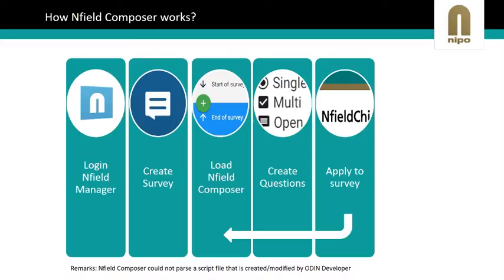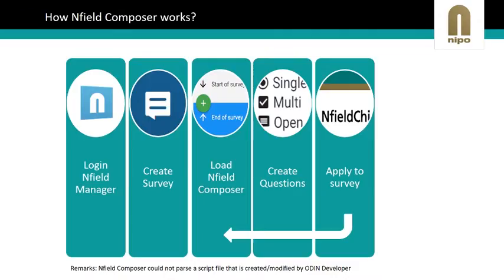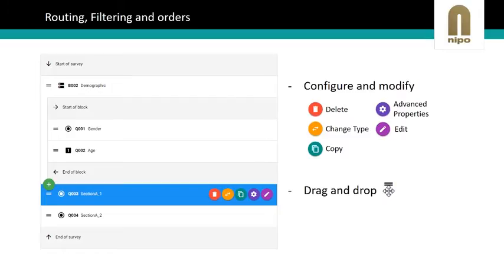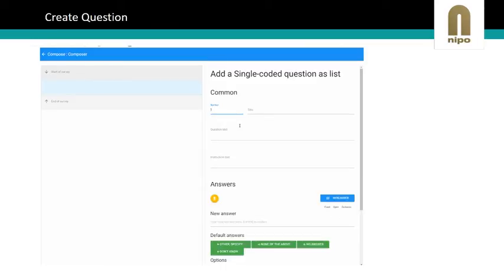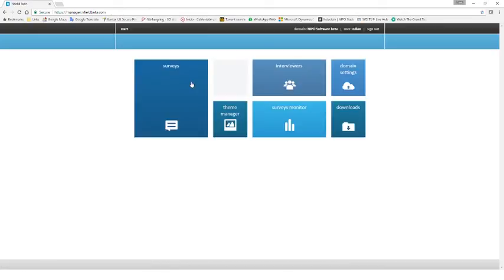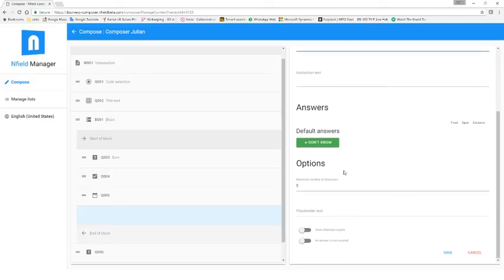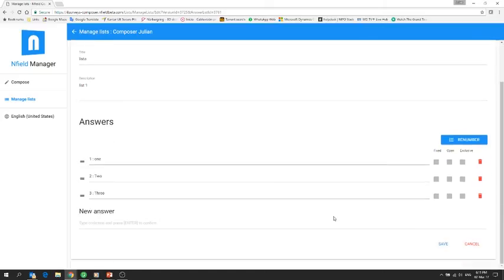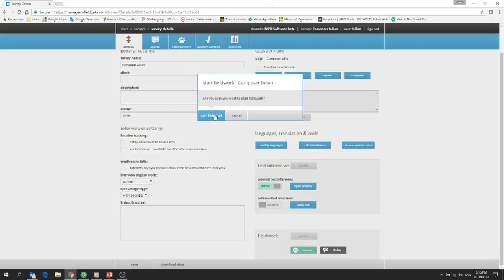Academy session #13: Nfield Composer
We see more and more customers no longer employing fulltime survey programmers. The researchers themselves are responsible for making the survey. To enable this in Nfield we created the Nfield Composer, part of the Nfield suite. It is the first step into the creation of a full end-to-end solution for market research, soon to be followed by reporting capabilities. In this Academy session we explain all the details of the Nfield Composer.